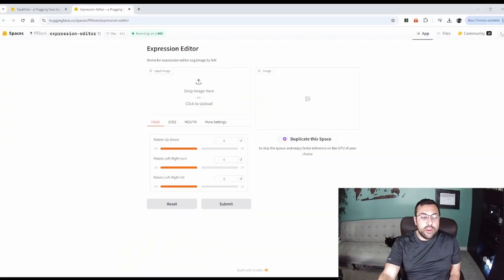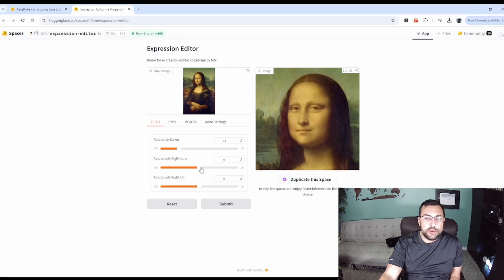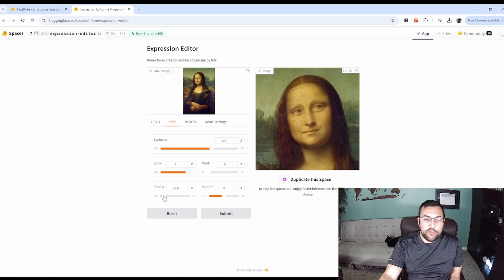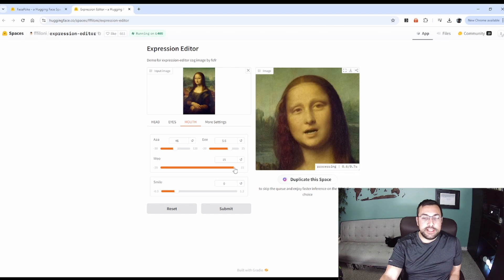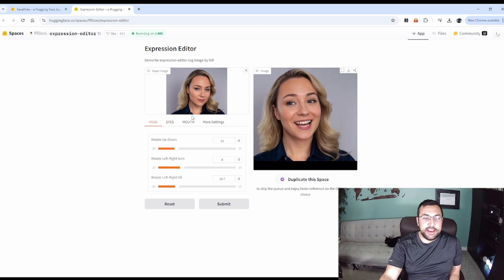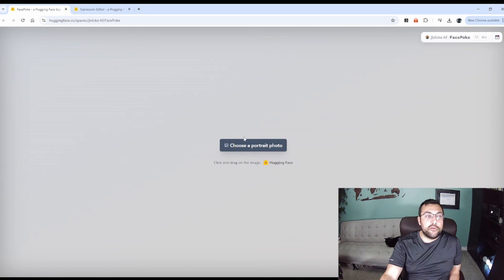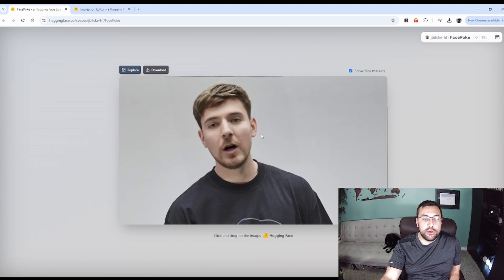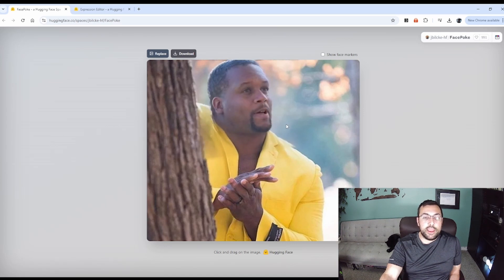INSANE AI Tool Transforms Faces in Seconds!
Transform Any Face with AI: These Tools Will Blow Your Mind! Watch Mona Lisa Come Alive

Transform faces instantly with groundbreaking AI tools! Watch as we bring the Mona Lisa to life and morph famous faces in real-time using Expression Editor and Face Poke. These powerful tools are freely available - perfect for content creators, artists, and AI enthusiasts!

CHAPTERS:
00:00 The Future of Face Editing is Here
00:47 Expression Editor
03:10 Facepoke
06:45 Mind-Blowing Results

(Dana Code: O_biCI-EFgs)